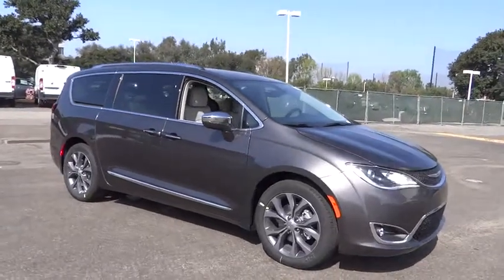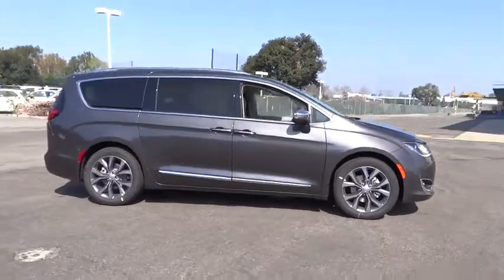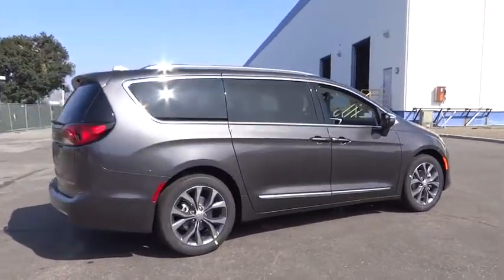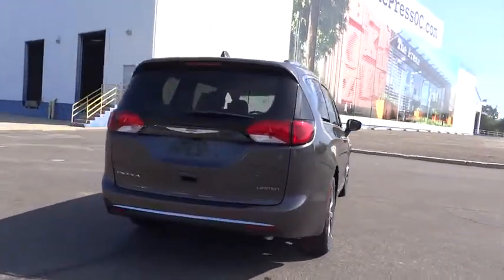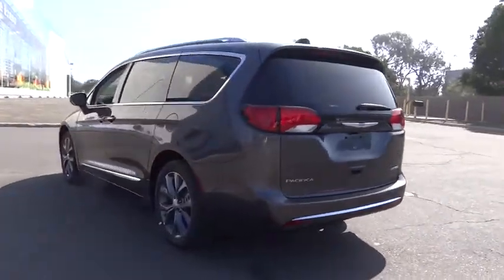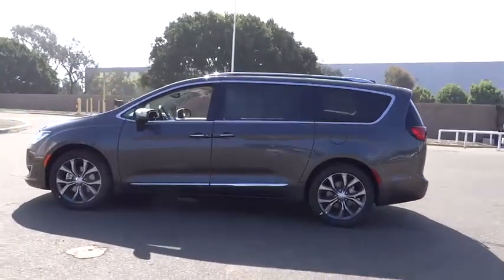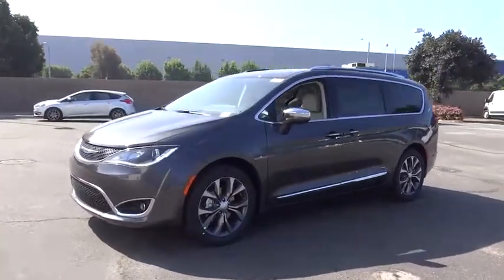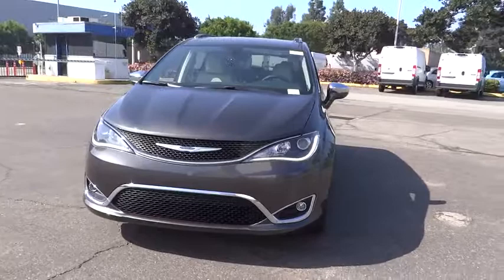2017 Chrysler Pacifica Costa Mesa, Huntington Beach, Irvine, San Clemente, Anaheim, CA PA72035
2017 Chrysler Pacifica